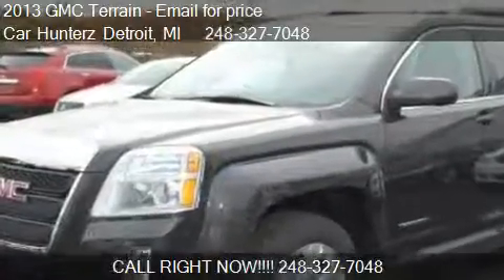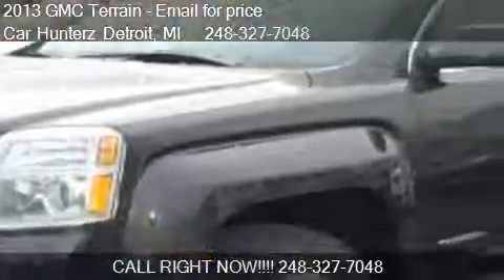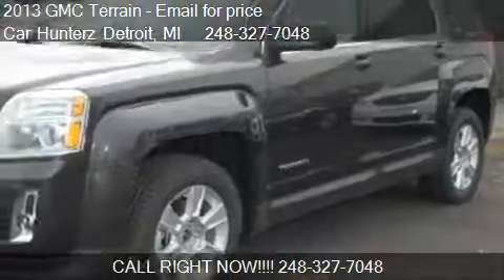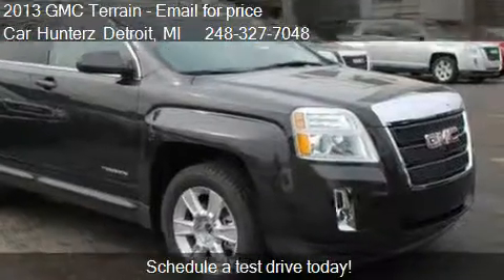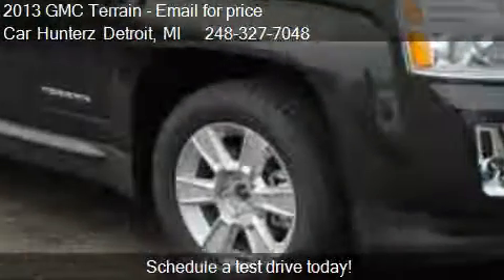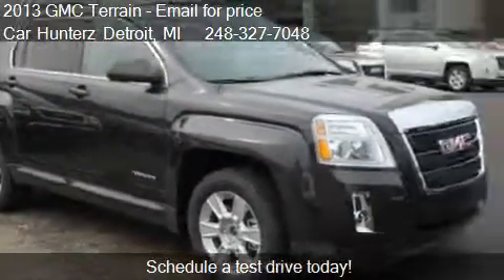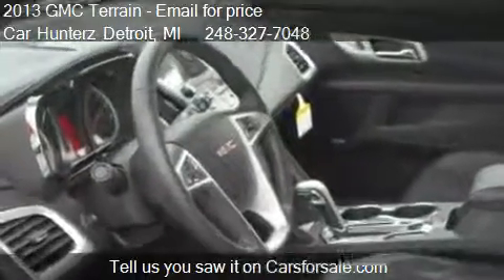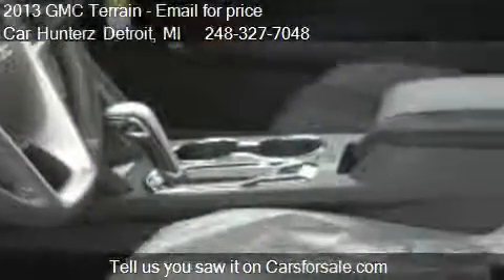2013 GMC Terrain SLE-2 - for sale in Lathrup Villlage, MI 48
Car Hunterz Detroit

Come test drive this 2013 GMC Terrain SLE-2 for sale in Lathrup Villlage, MI.